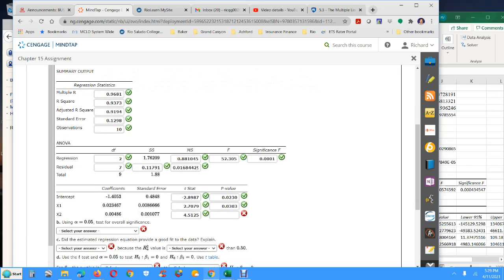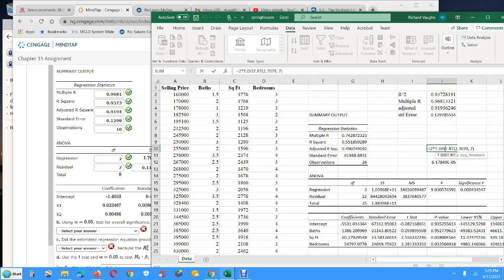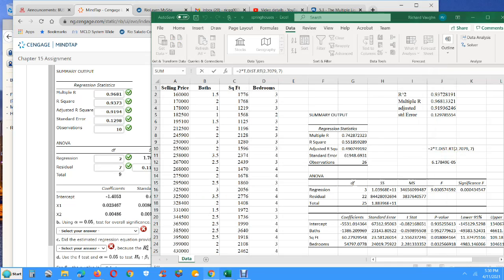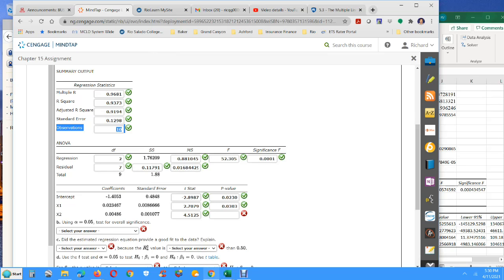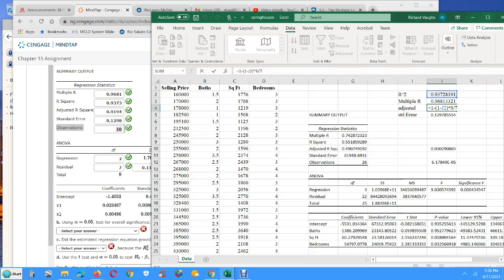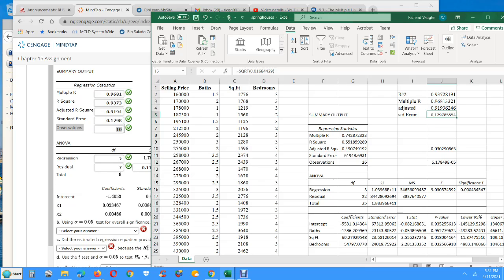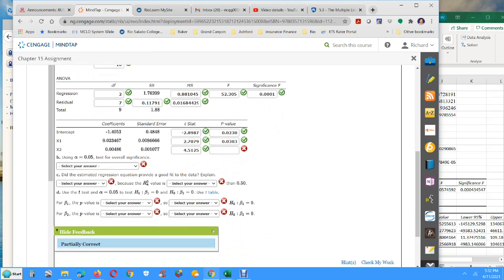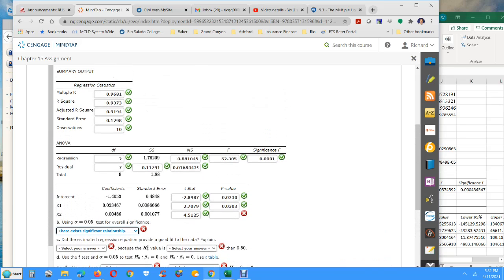BUS308 Multiple Regression Review Problem 10 part 3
Review probem 10 - Part 3